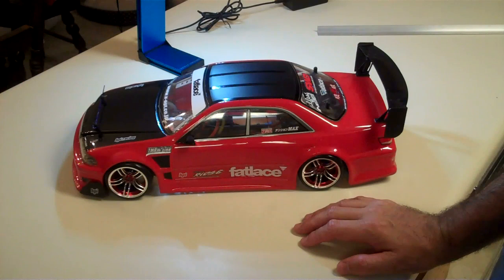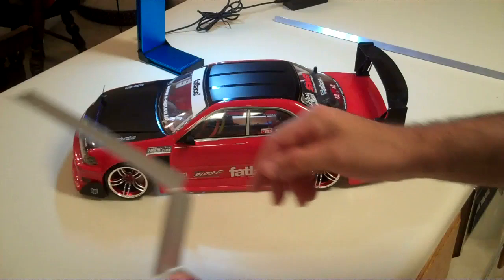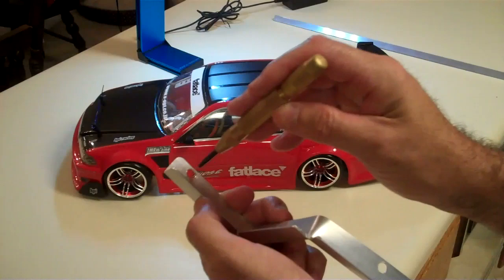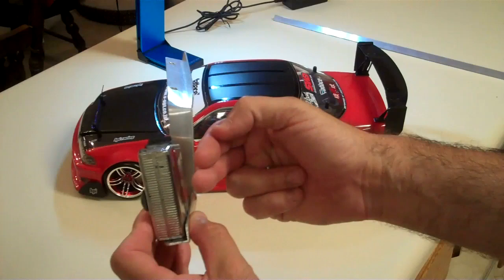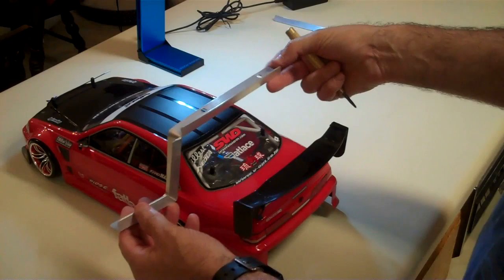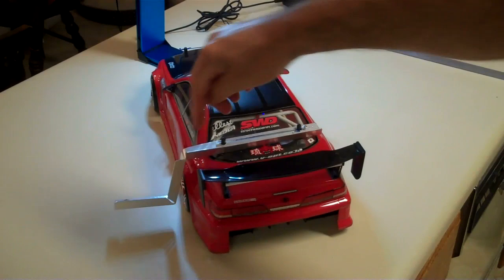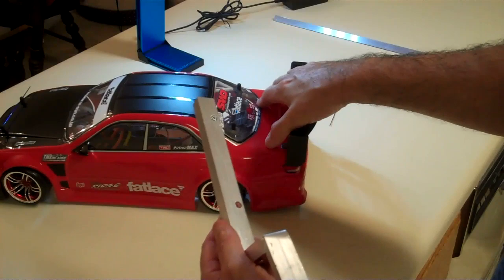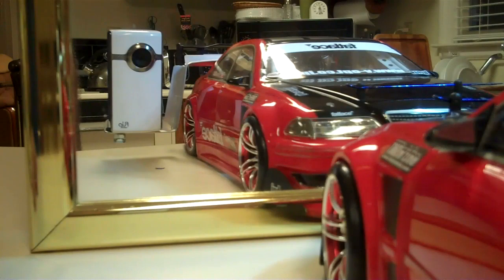Do It Yourself RC Camera Mount (Very Basic Design)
This is a VERY basic mount. So dont be too critical. I know the camera experts out there can get pretty excited over a cheap camera mount. I dont claim thats its the best in the world for sure. You can tweak and make it better. I just got tired of trying to use tape to secure my camera!
That wasnt very safe.